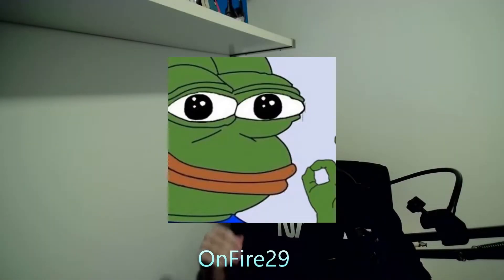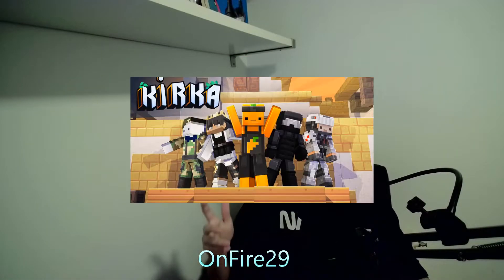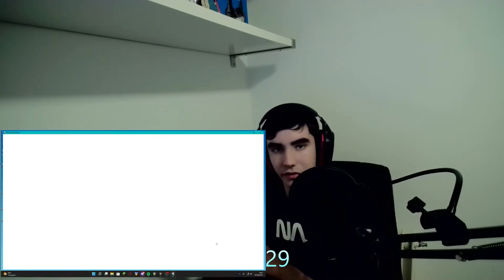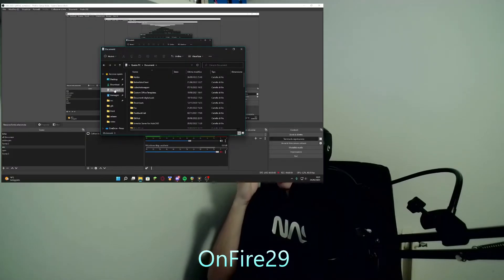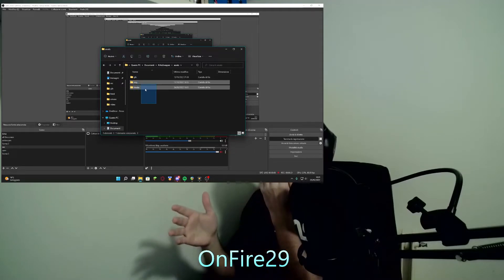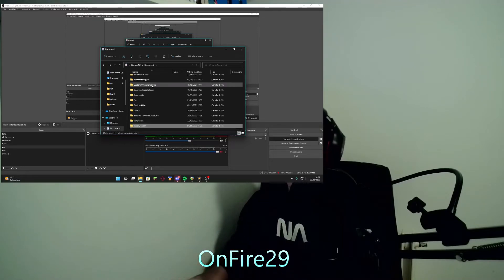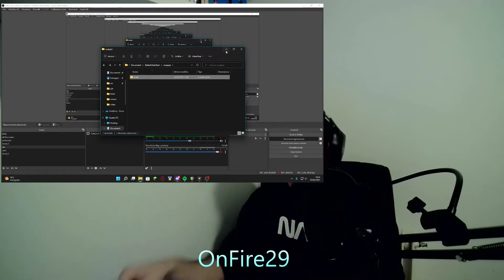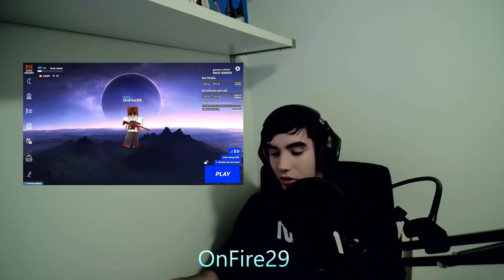How to use the Kirka Resource Swapper? 😯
My Profile

IGN: OnFire29
ID

CSS: Lunar